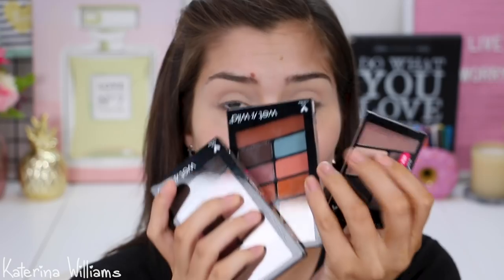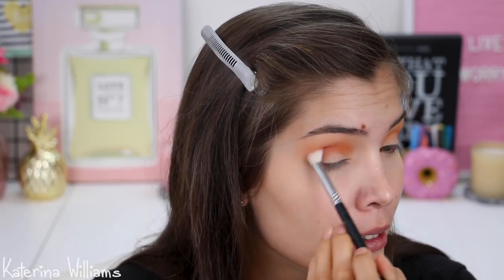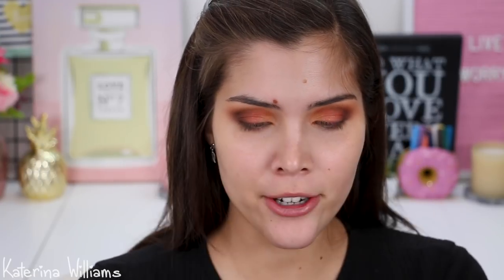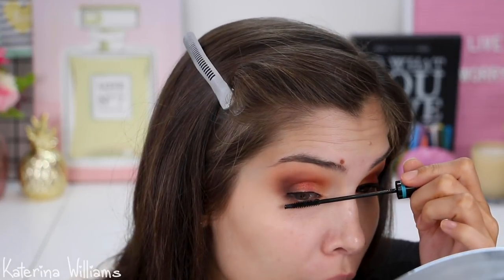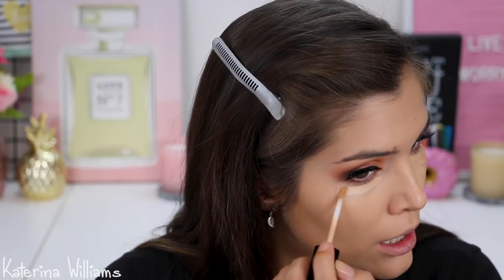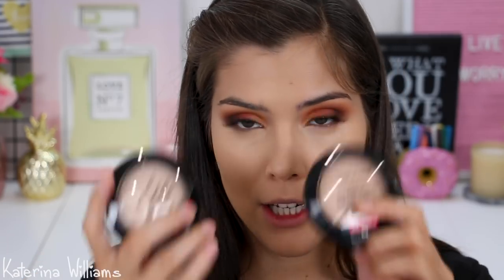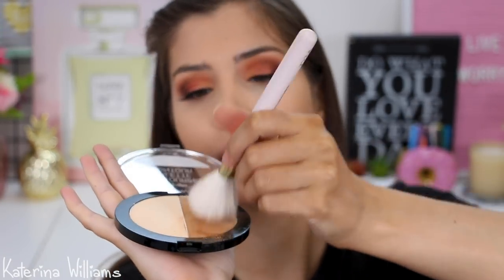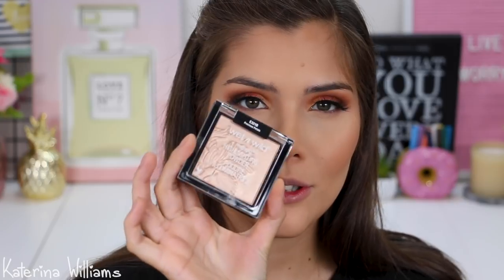TESTING WET'N'WILD MAKEUP!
Today's video is a first impressions and review using a full face of Wet'n'Wild makeup! I was honestly surprised by the results from such an affordable and drugstore brand. I let you know what i think is worth buying/trying from wet n wild and what I think isn't.

Please email-